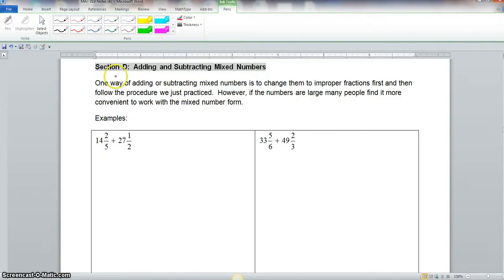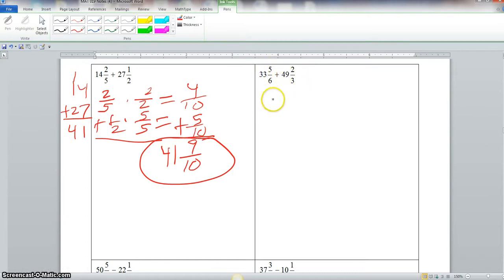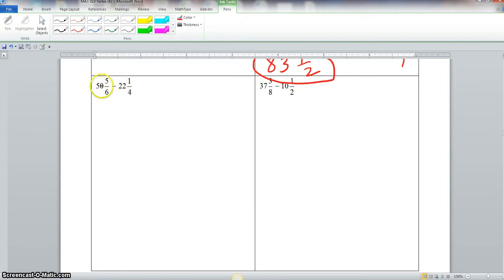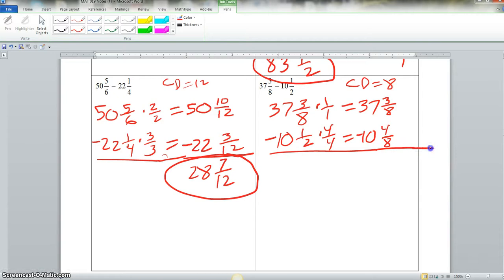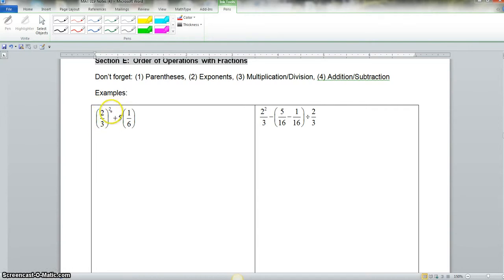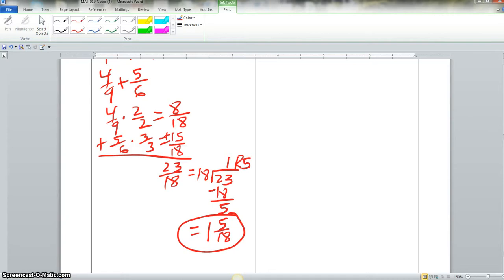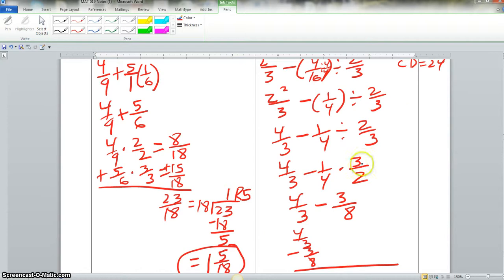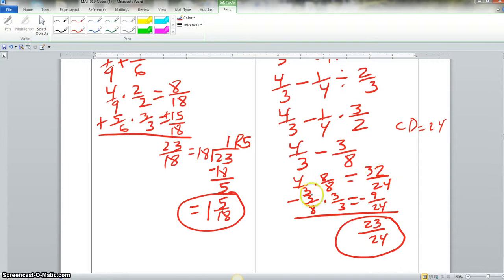Unit 3 Video 2 of 2